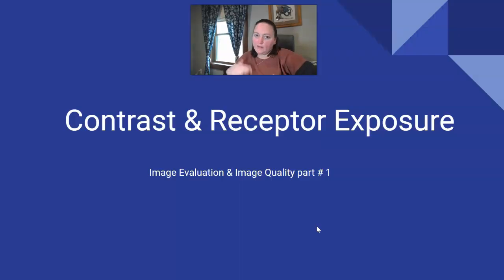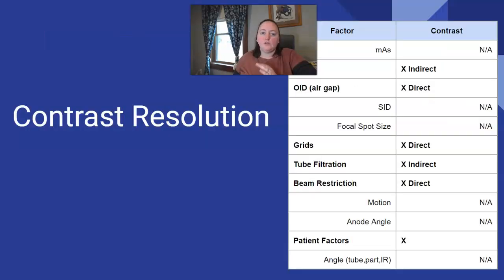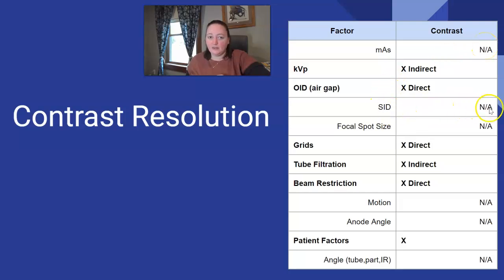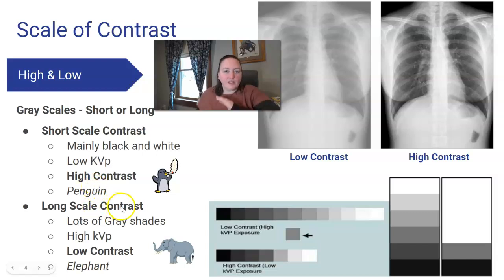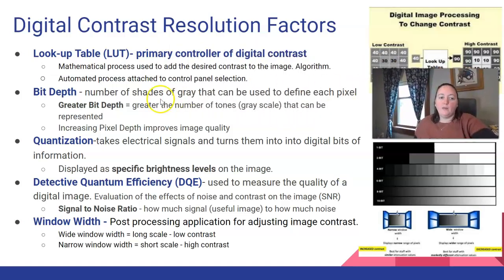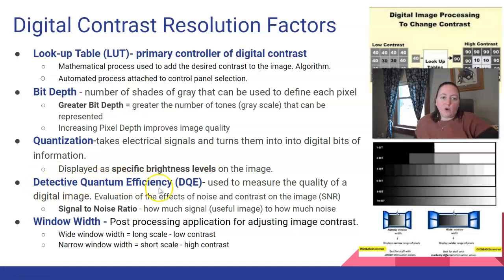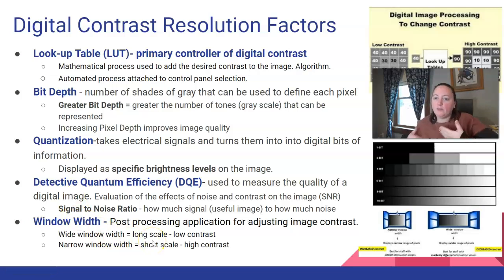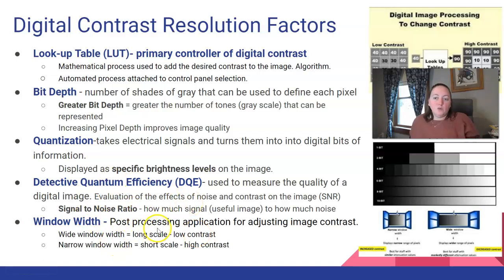Contrast & Receptor Exposure # 1